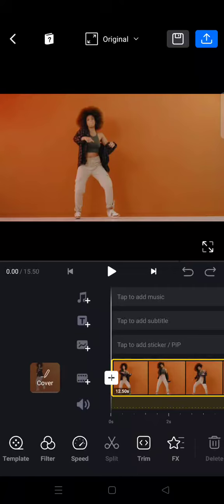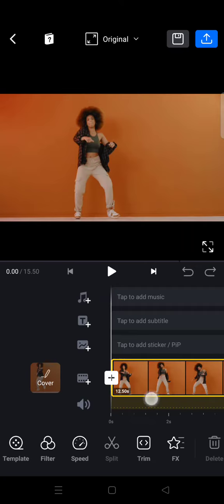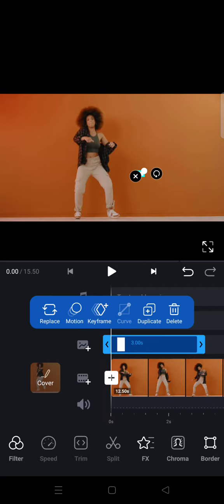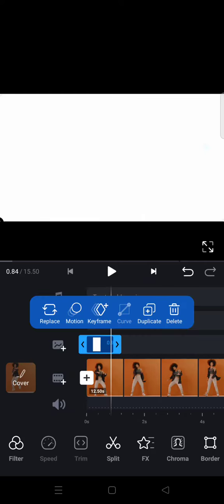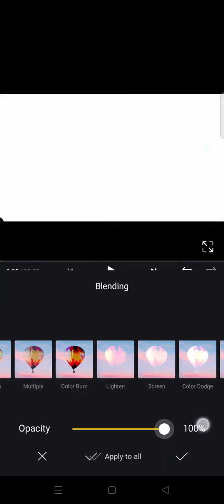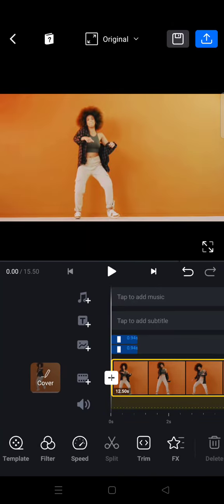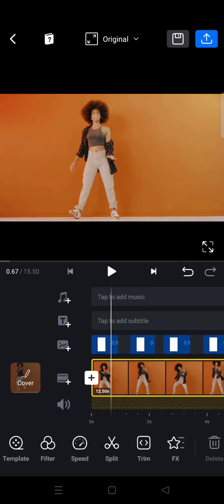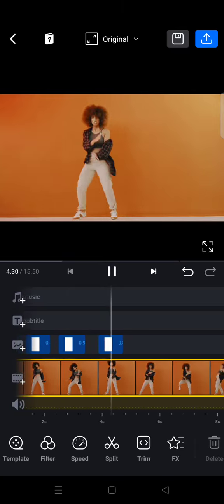How to Make a Flashing Effect in VN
Here is how to make a flashing effect for your video in VN